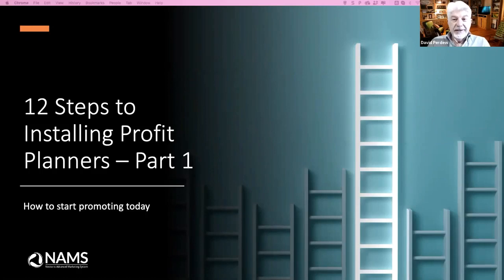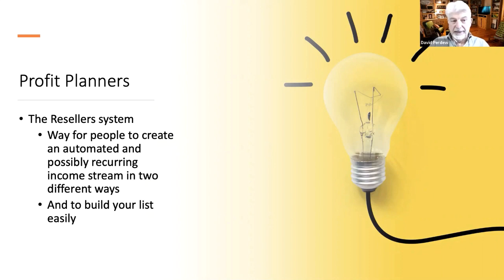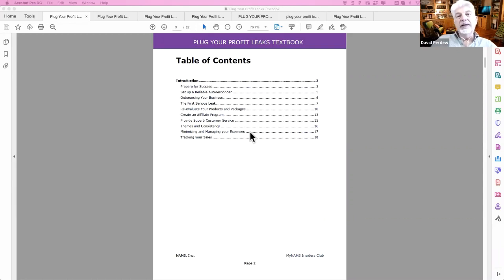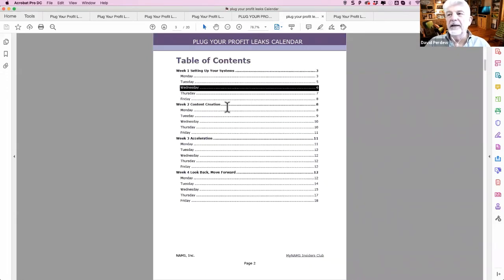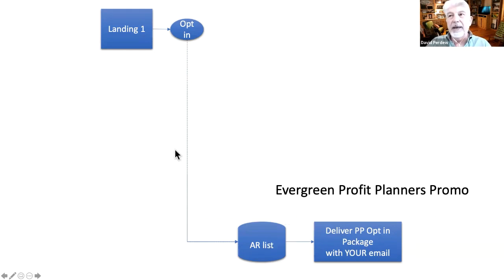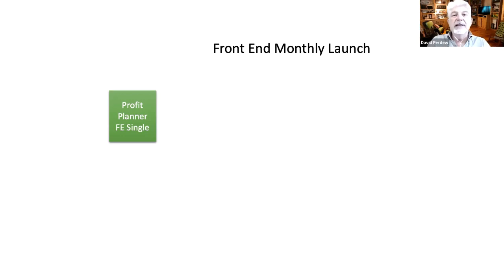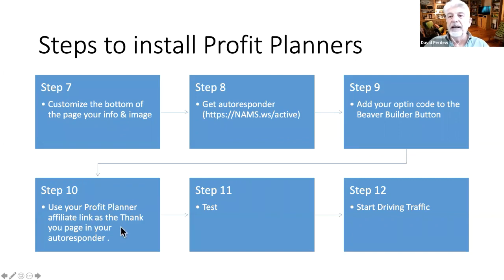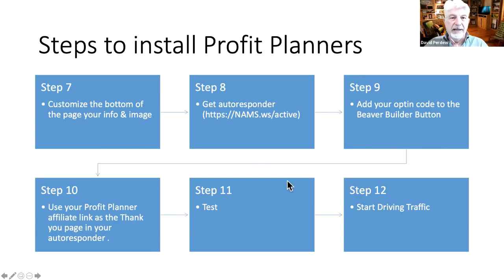MyNAMS Profit Planners Resellers Package Installation Demo Part-1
The MyNAMS Profit Planners Resellers Package is for people who want a fast second income stream.

We're providing a monthly membership opportunity with 100% commission on the front end as explained in the video.

You'll see the sales funnels including everything you need to start your list building program as well.